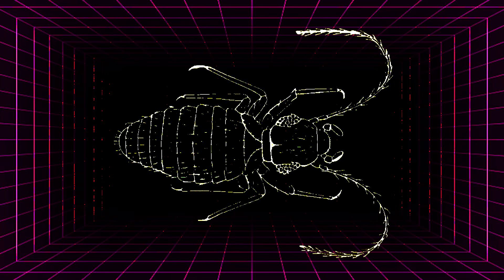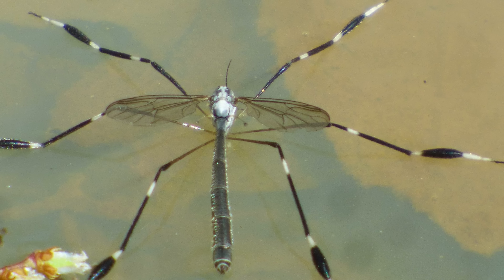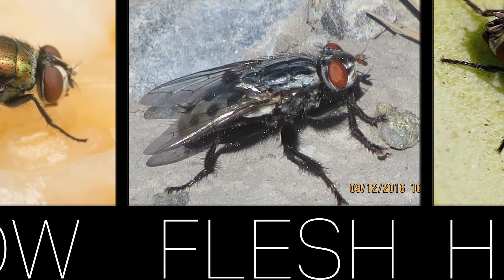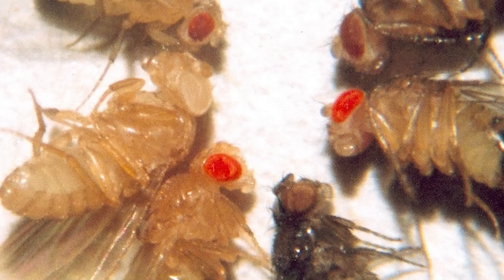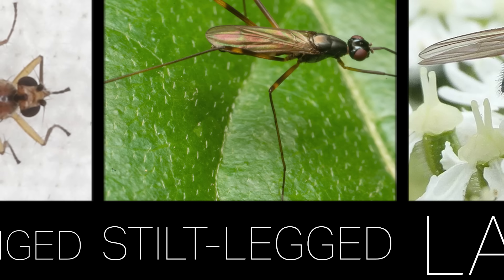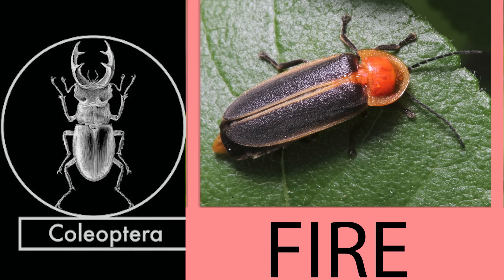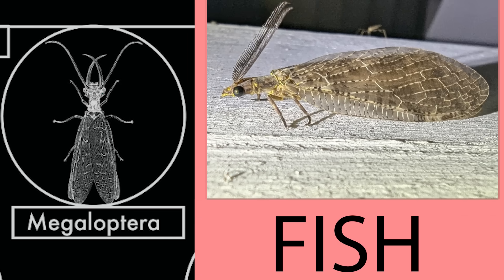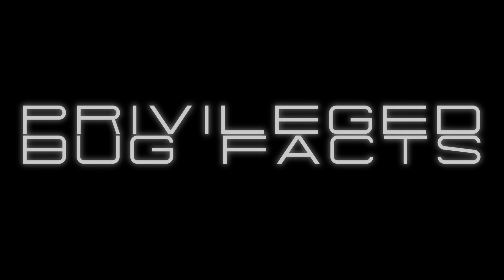Which Flies are really Flies?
Corrections:

I FORGOT THE MANTISFLY. This is from the order neuroptera, and is so named because it looks like a mantis, but it is actually a type of neuropteran.

I also left out stalk eyed flies. Diopsidae are acalyptrate schizophoran flies, which places them close to fruit flies

Also The Dobsonflies name origin is actually unknown. That is My Mistake.

Ever seen a fly and thought “what species is that?” 🪰
This video is a complete beginner-to-advanced guide to fly identification, covering true flies (Diptera) from house flies and fruit flies to robber flies, crane flies, hoverflies, bot flies, and more.
We break down fly anatomy, wing venation, eye placement, mouthparts, behavior, and habitat clues so you can actually identify flies in the wild—no microscope or PhD required. Whether you’re into entomology, bug identification, macro photography, foraging, pest control, or just curious why flies look so different, this video has you covered.
You’ll learn:
• How to tell flies apart from wasps & bees
• Key traits used by entomologists to identify flies
• Why some flies mimic bees
• Which flies bite, which pollinate, and which just look scary
• Common fly families you see every day (but never notice)
Perfect for nature nerds, students, insect lovers, and anyone who wants to finally stop calling everything a “gnat.”

Photo/video sources:
tommy_gunzz98
Loketoke (discord id/Inaturalist id)
Watching Nature — Relaxing & Free Stock Videos
VID SPECIFIC: